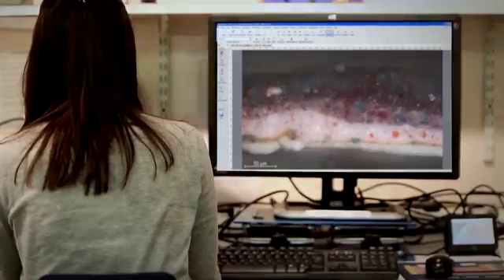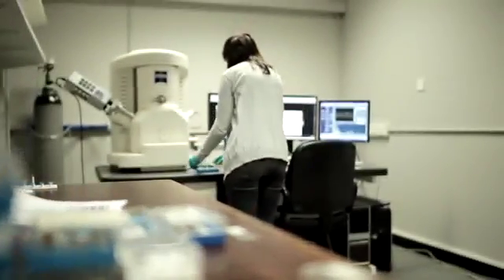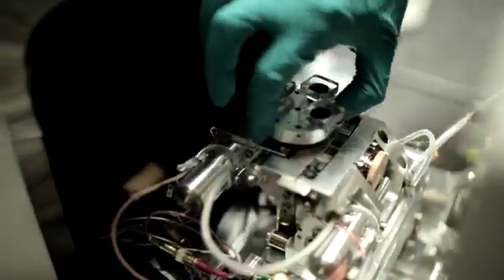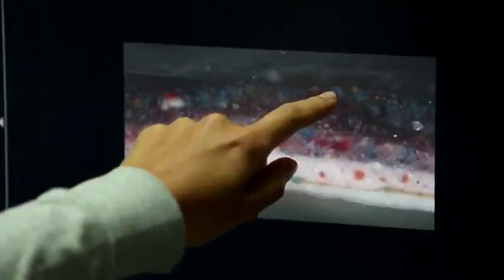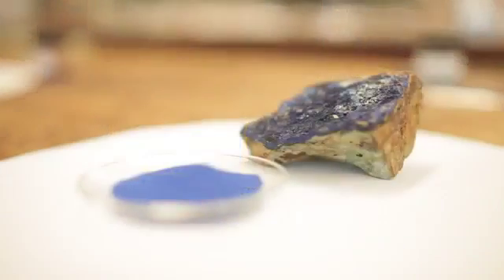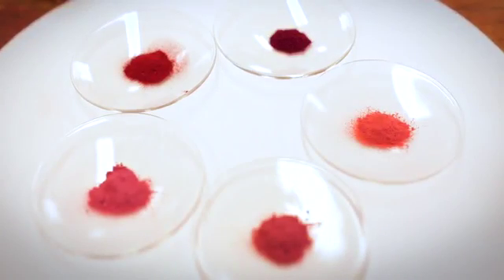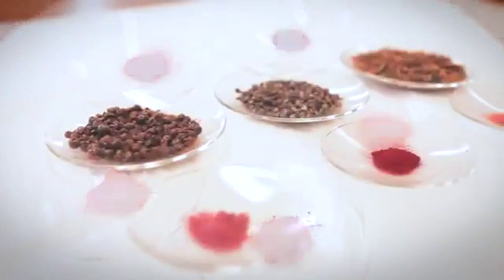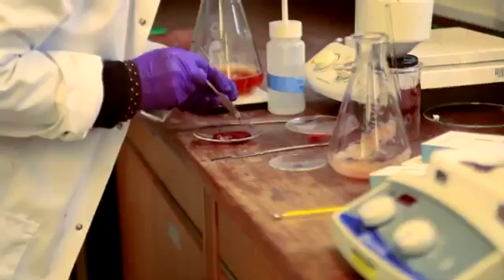Making Purple The Science of Art National Gallery, London YouTube